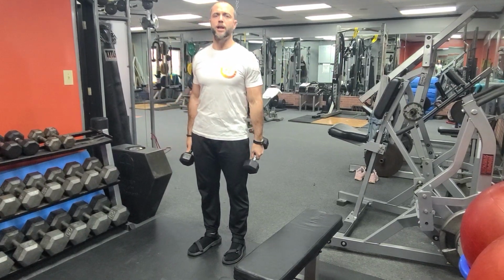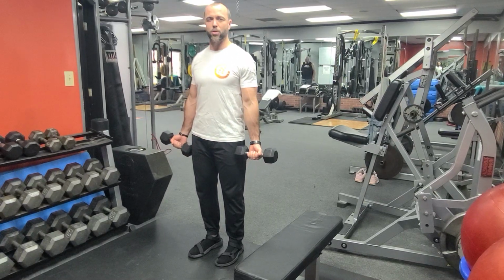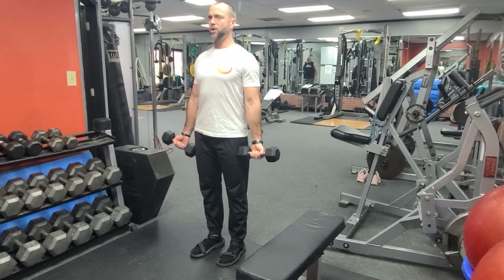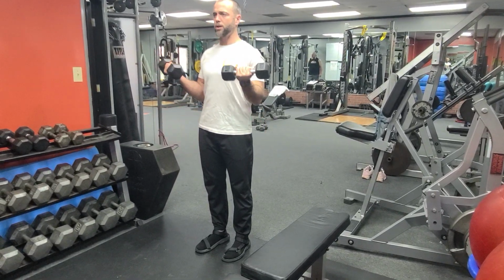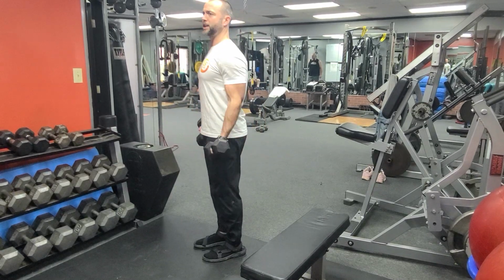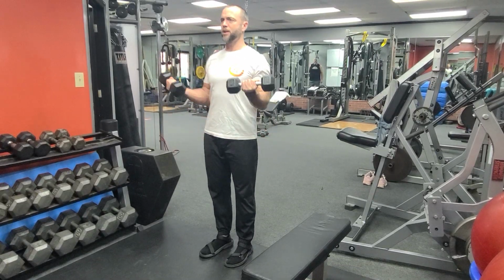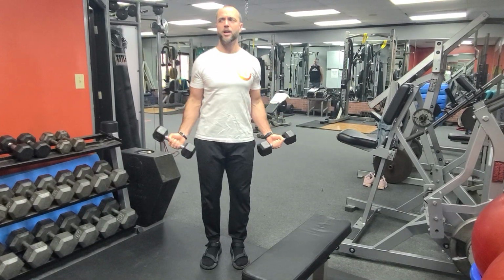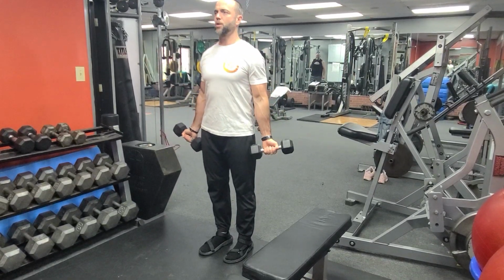PE Open Face Curl